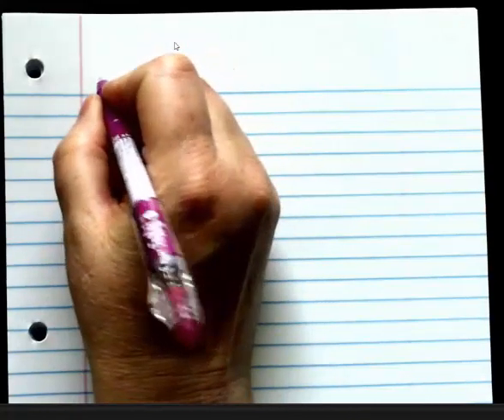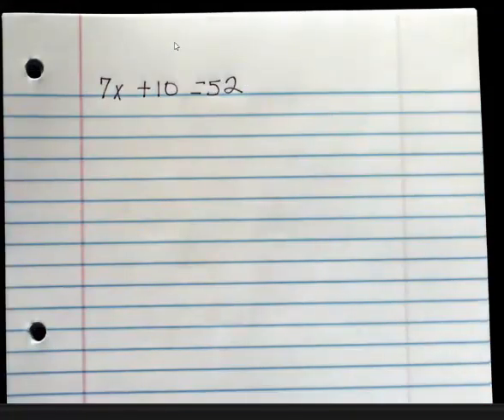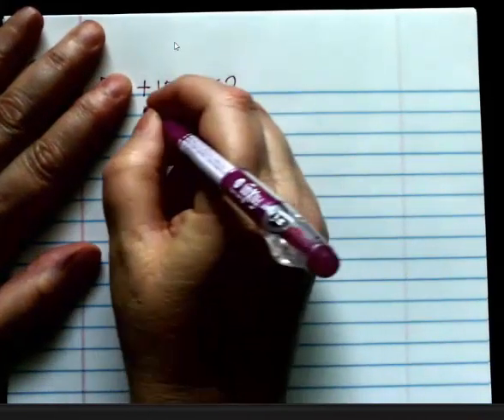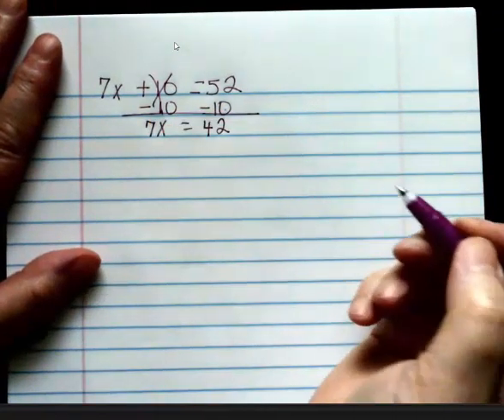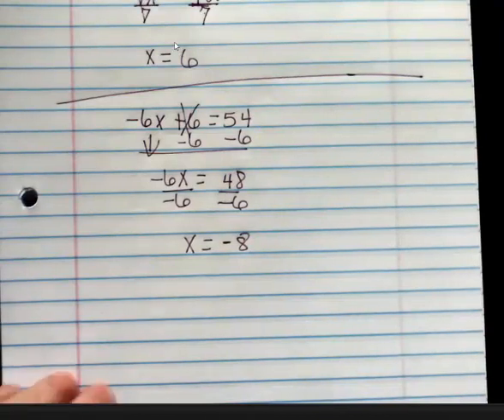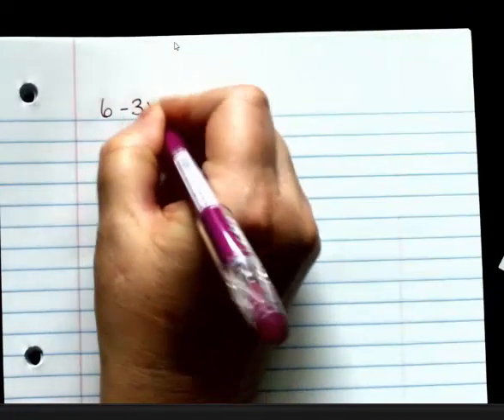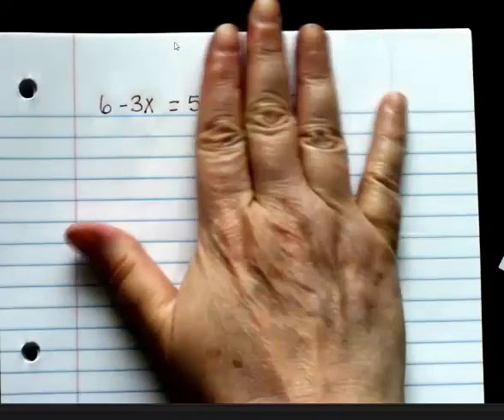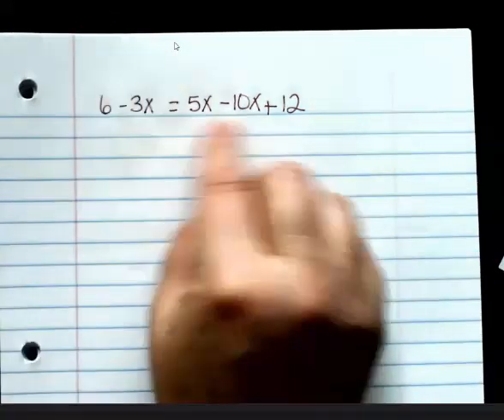2 3 linear equations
Lonestar Montgomery - math 0308 section 2.3 over linear equations.  Linear equations with variables on both sides and distributive property.